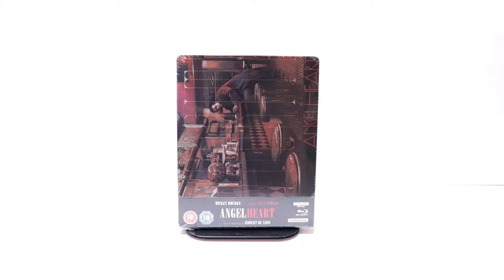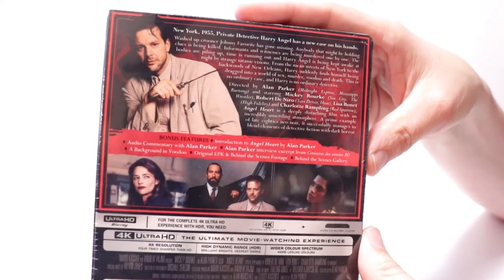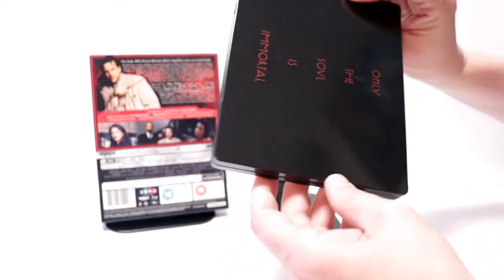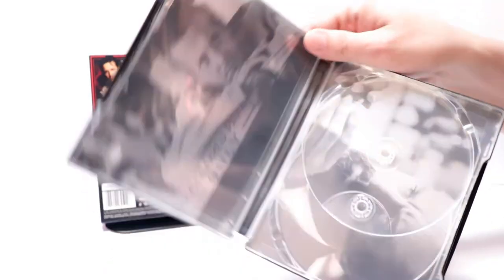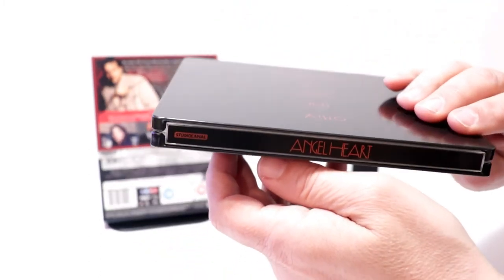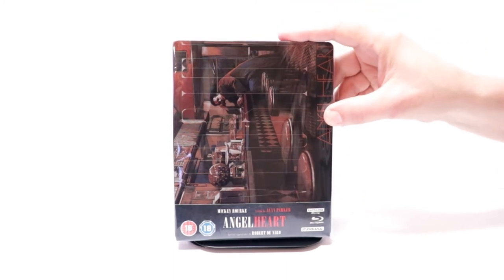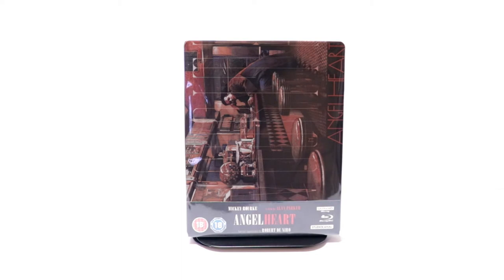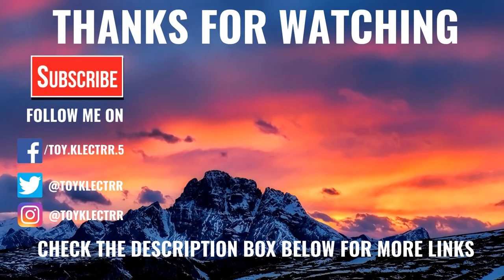Angel Heart Zavvi Exclusive 4K Ultra HD Steelbook Unboxing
Check out the Angel Heart Zavvi Exclusive 4K Ultra HD Steelbook Unboxing!

These are the bags I use to protect my Steelbooks and Slipcovers: